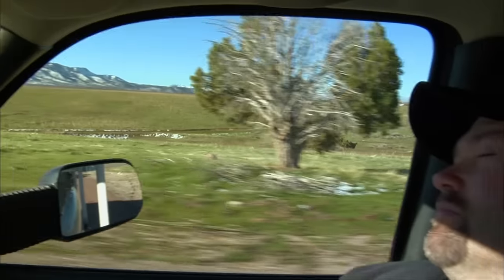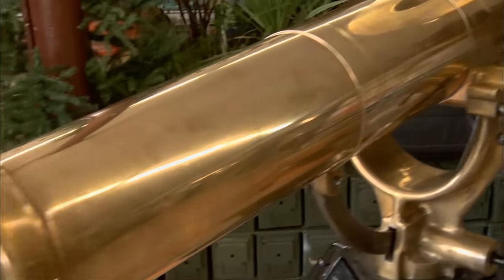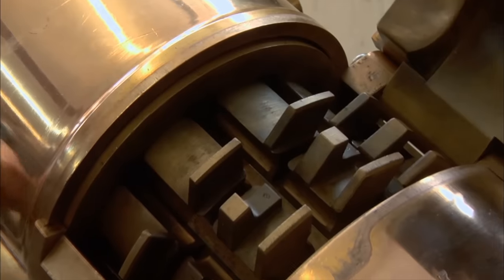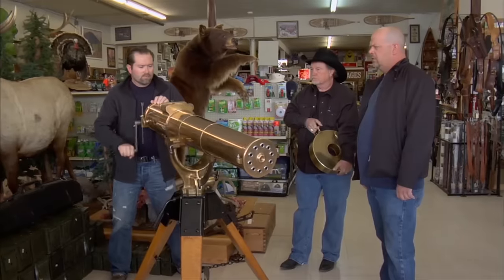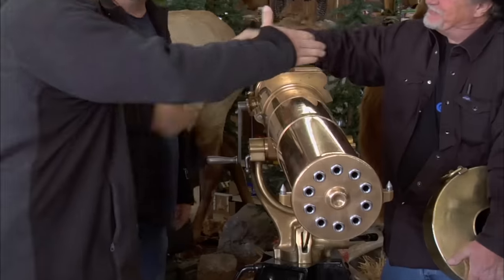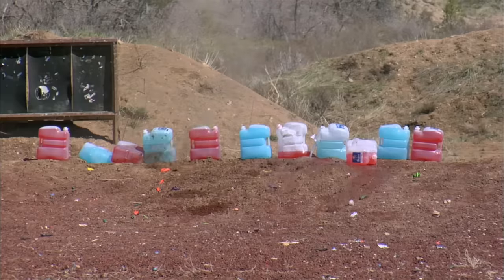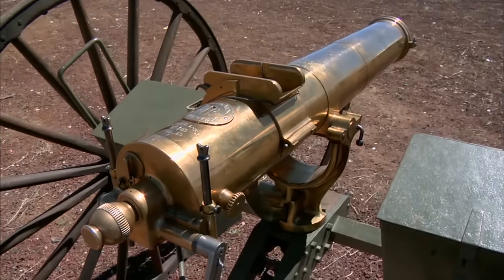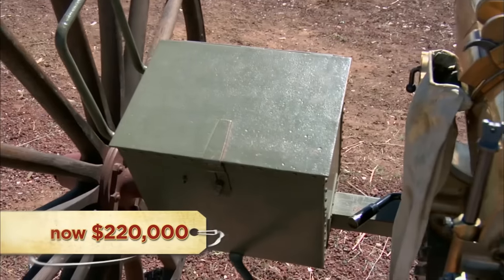Pawn Stars: RARE & EXPENSIVE GATLING GUN PACKS A PUNCH (Season 4) | History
Rick tries to get a lot of bang for his buck when negotiating for a Civil War-era Gatling Gun, in this scene from Season 4, "Sharpe Shooters".